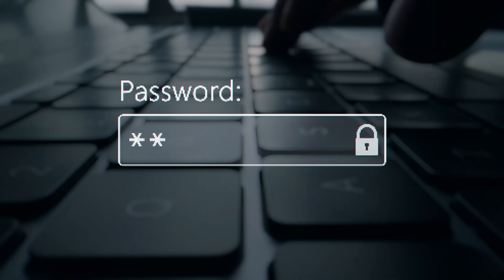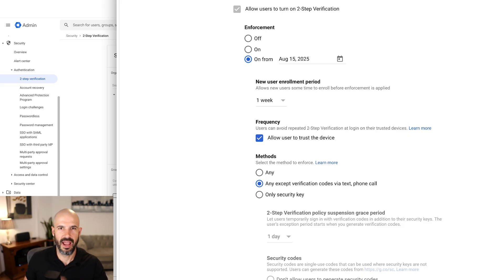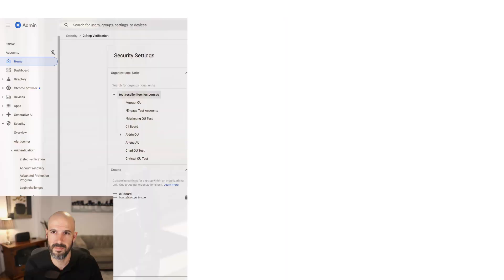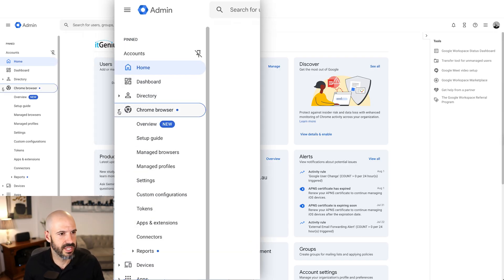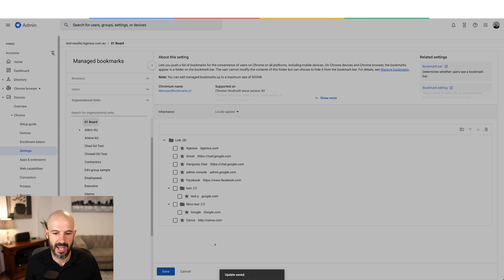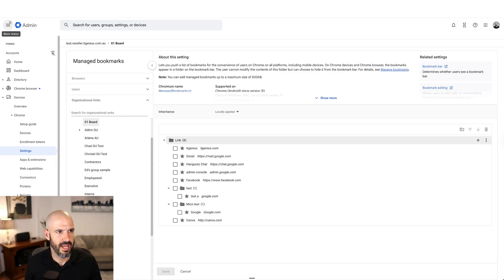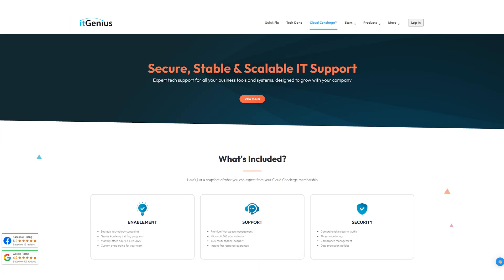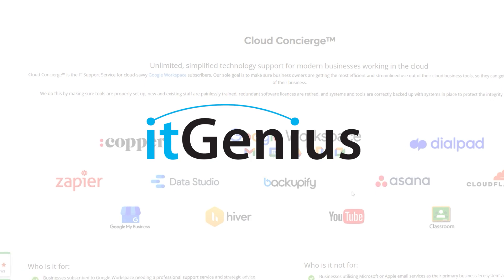Protect Your Google Workspace: Crucial Security Settings Explained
Essential Google Workspace Security Settings: Protect Your Business Today!

In this video, we'll cover the most crucial security settings to enable in your Google Workspace account to safeguard your business. From enforcing two-factor authentication to configuring DNS settings like DKIM, SPF, and DMARC, these steps can shield you and your team from most threats. Learn how to manage bookmarks for critical websites and why it's smart to set up a separate super administrator account. Tune in to make your Google Workspace more secure and protect your business data effectively.

00:00 Introduction to Essential Security Settings
00:17 Enforcing Two-Factor Authentication
01:17 Configuring Two-Factor Authentication
01:59 Securing DNS Settings
03:42 Using Managed Bookmarks for Security
05:57 Setting Up a Separate Super Administrator Account
08:15 IT Genius Support Services